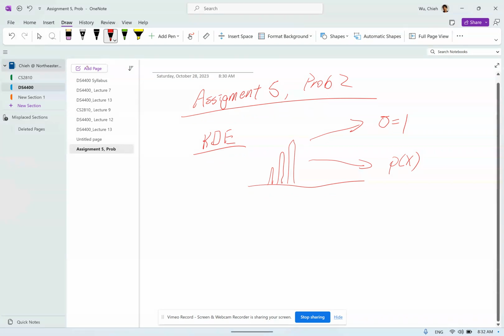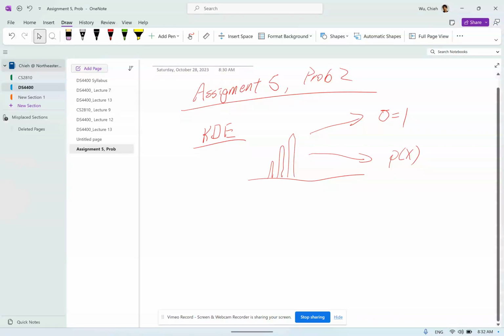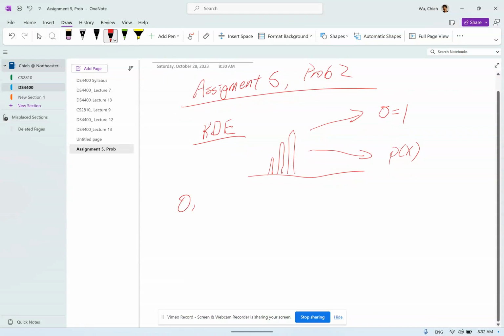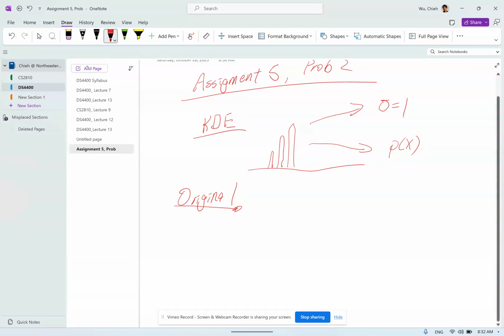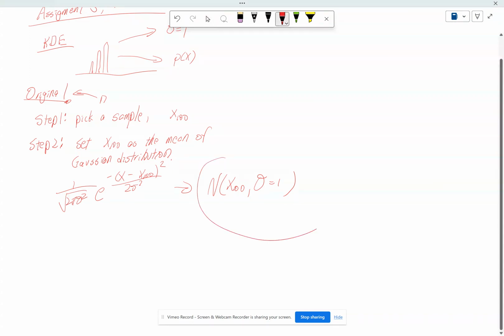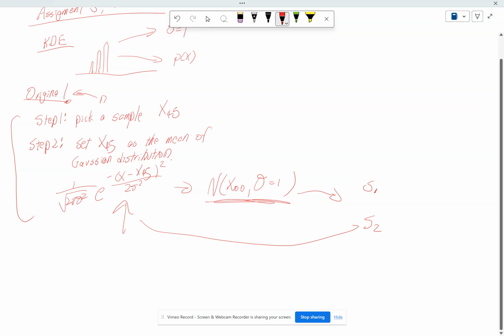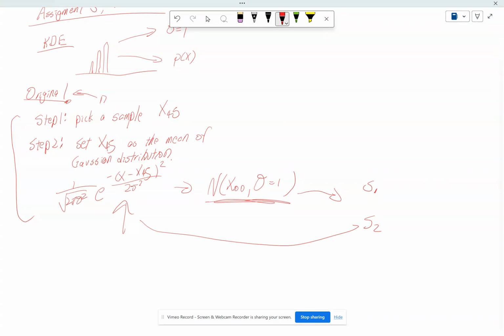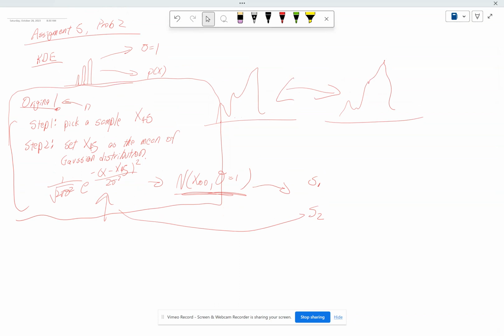12. Part 4 - More on KDE sampling on Homework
a brief explanation of how to perform KDE sampling.